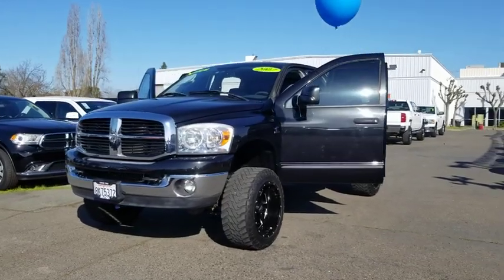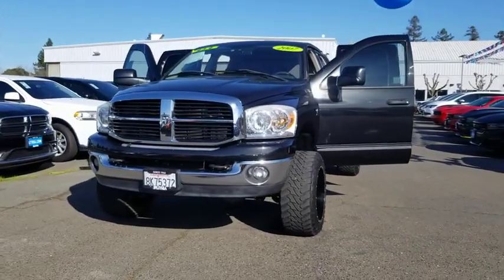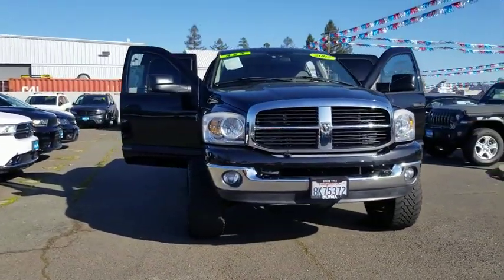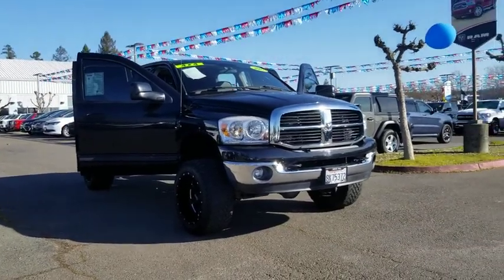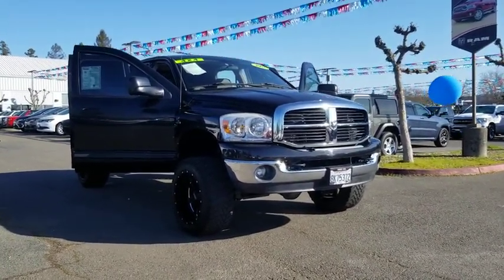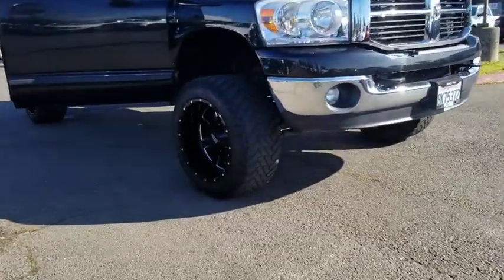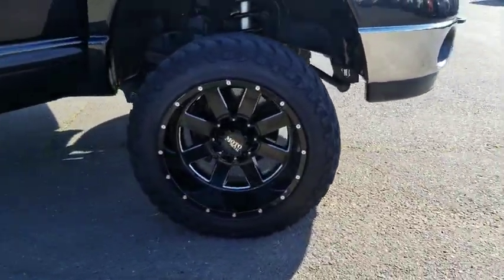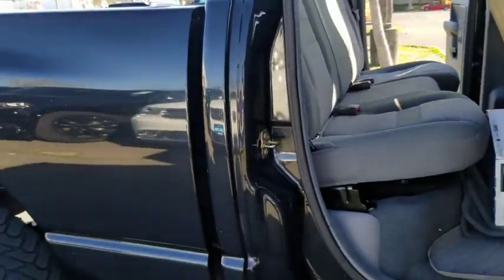2007 Dodge Ram_2500 Santa Rosa, Petaluma, Marin, San Francisco, North Bay, CA 7J609367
Used 2007 Dodge Ram_2500 available in Santa Rosa, California at Lithia Chrysler Jeep Dodge of Santa Rosa. Servicing the Petaluma, Marin, San Francisco, North Bay, CA area.
2007 Dodge Ram_2500 4WD Quad Cab 140.5 SLT - Stock#: 7J609367 - VIN#: 1D7KS28A07J609367

2727 Dowd Dr.

Turbo Alloy Wheels 4x4 CD Player iPod/MP3 Input QUAD CAB BIG HORN VALUE GROUP 2FG SLT CUSTOMER PREFERRED ORDER SELE... ANTI-SPIN REAR AXLE PWR TRAILER TOW MIRRORS FOLD-AWAY 6.7L I6 CUMMINS TURBO DIESEL ENGINE SEE MORE! KEY FEATURES INCLUDE: 4x4 iPod/MP3 Input CD Player Chrome Wheels. Keyless Entry Heated Mirrors 4-Wheel ABS 4-Wheel Disc Brakes Vehicle Anti-Theft System. OPTION PACKAGES: 6.7L I6 CUMMINS TURBO DIESEL ENGINE 750-amp maintenance-free battery tow hooks diesel exhaust brake 11.50 rear axle 5.5 additional gallons of diesel current generation engine controller electronically controlled throttle over head console w/trip computer & EVIC QUAD CAB BIG HORN VALUE GROUP 750-amp maintenance free battery fog lamps trailer tow group bodyside moldings leather-wrapped steering wheel tow hooks 17 x 8 forged aluminum wheels sliding rear window Bighorn badge Sirius satellite radio ANTI-SPIN REAR AXLE PWR TRAILER TOW MIRRORS FOLD-AWAY 2FG SLT CUSTOMER PREFERRED ORDER SELECTION PKG 6.7L I6 turbo diesel engine 68RFE 6-speed auto trans. VEHICLE REVIEWS: Edmunds.com explains Dodge Ram 2500s powerful engine lineup and functional interior make it a solid choice for hard-core truck users.. Plus government fees and taxes any finance charges $85 dealer document processing charge any electronic filing charge and any emission testing charge. (Eff 7/1/12). Price contains all applicable dealer incentives and non-limited factory rebates.